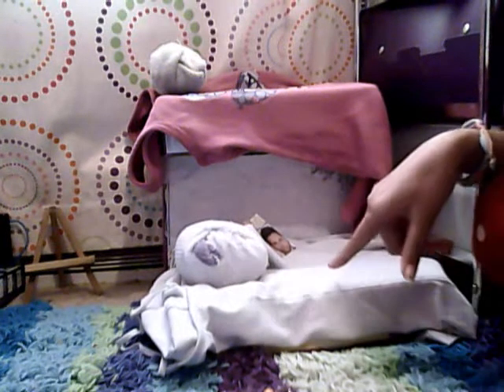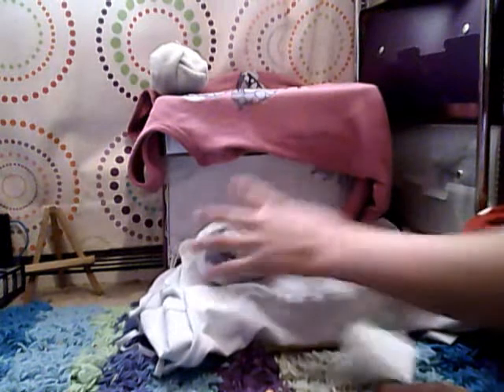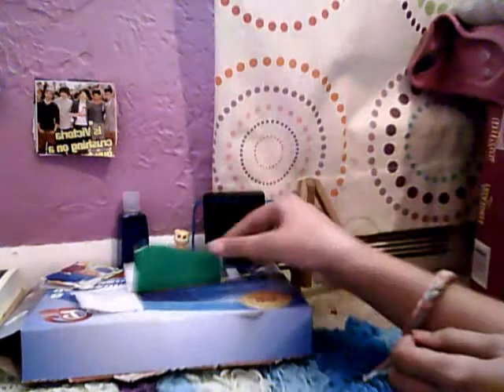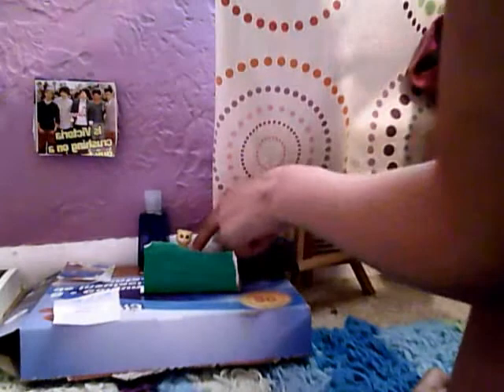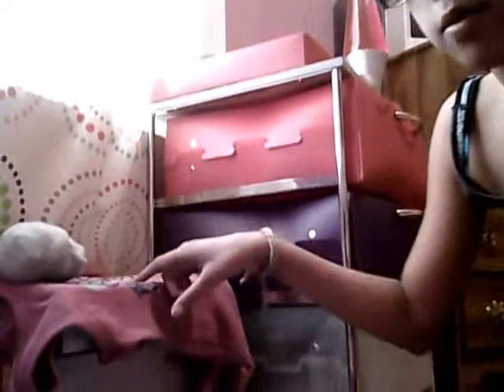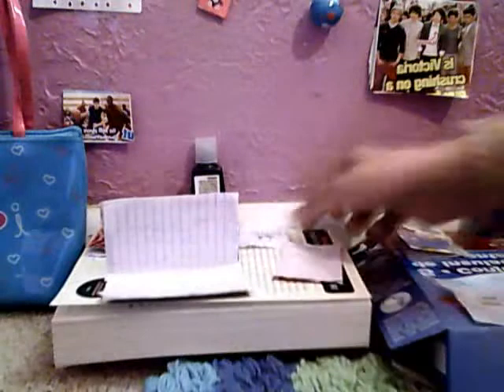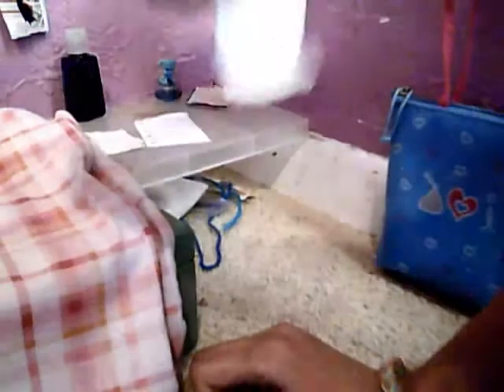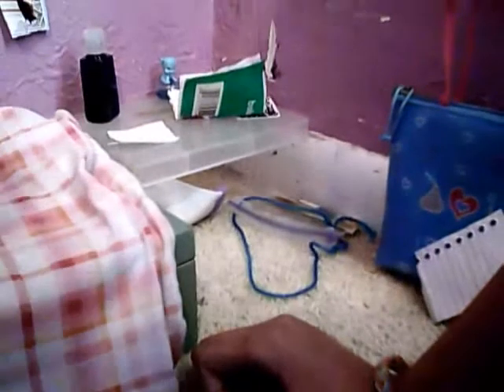webkinz room tour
these are for my 3 webkinz melody,baby,and mittens